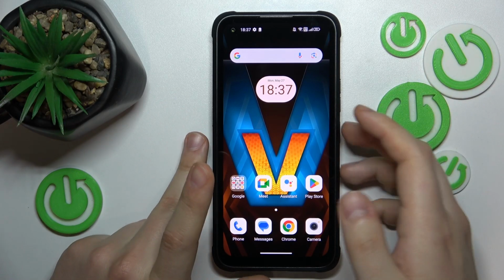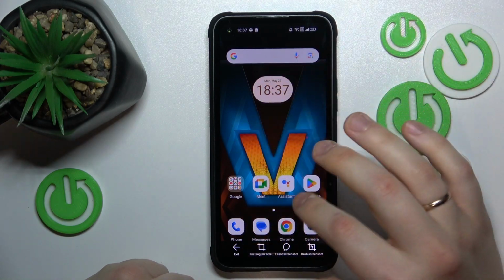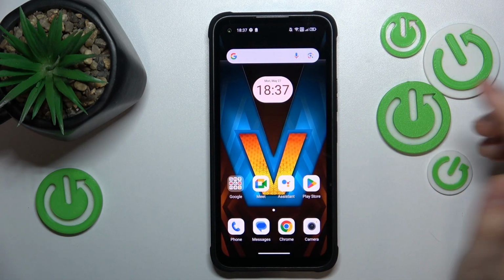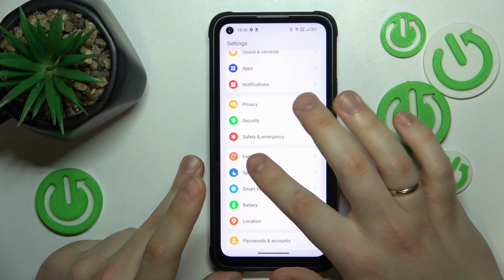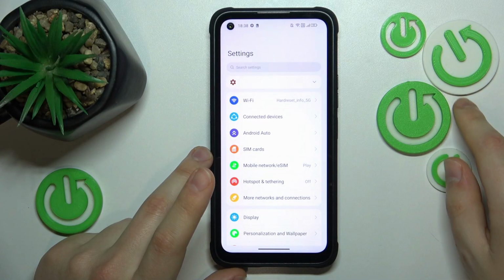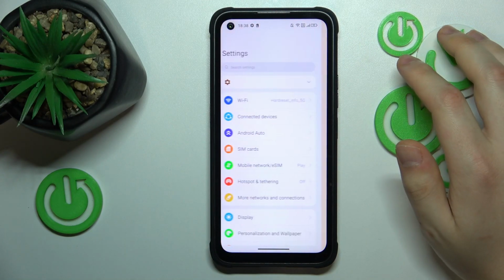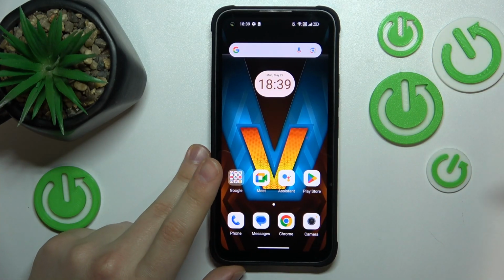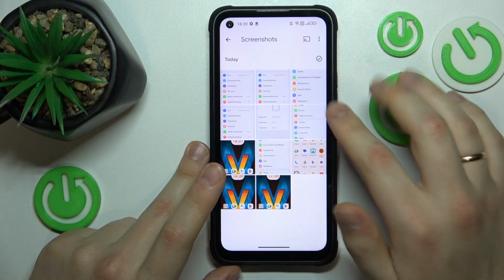How to Take a Screenshot on Hammer Blade V - All Available Methods!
Discover everything you need to know about taking and managing screenshots on your Hammer Blade V with our comprehensive tutorial! In this video, we'll cover various methods for capturing screenshots, including button combinations and gesture controls. Plus, we'll explore how to edit, share, and organize your screenshots effectively. Whether you're a beginner or an experienced user, we've got you covered. Watch now to master the art of screenshotting on your Hammer Blade V!

How to take a scrolling screenshot on Hammer Blade V? How to take a screenshot of an entire webpage on Hammer Blade V? How to capture a screenshot on Hammer Blade V? How to share screenshots in Hammer Blade V? How to find screenshots storage on Hammer Blade V?